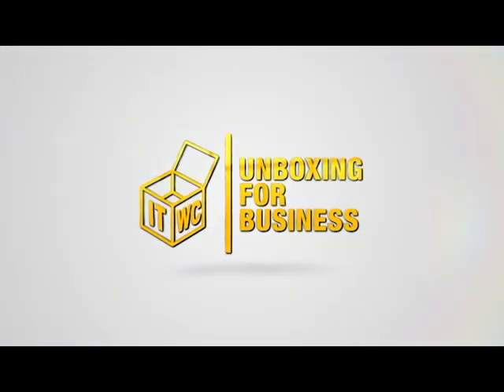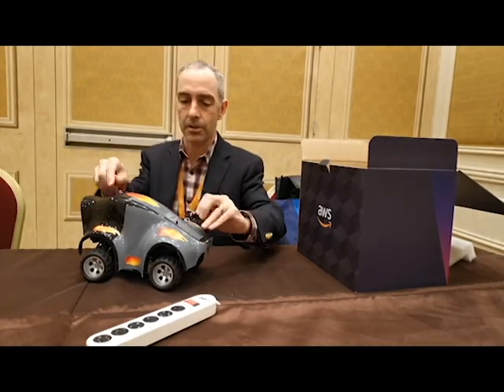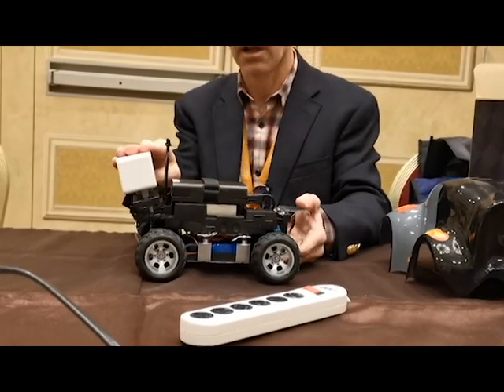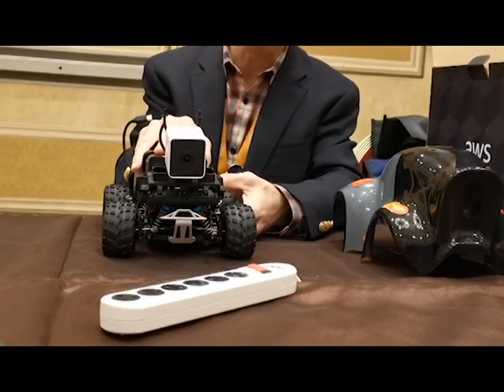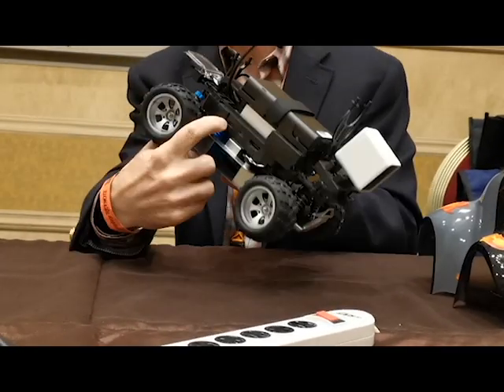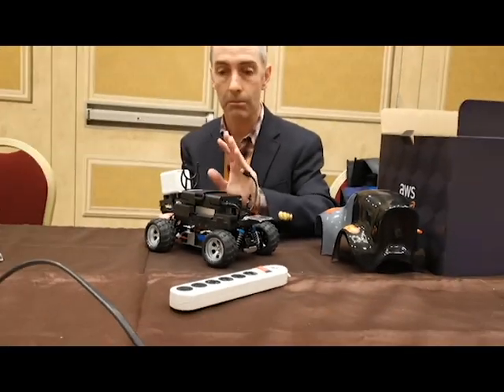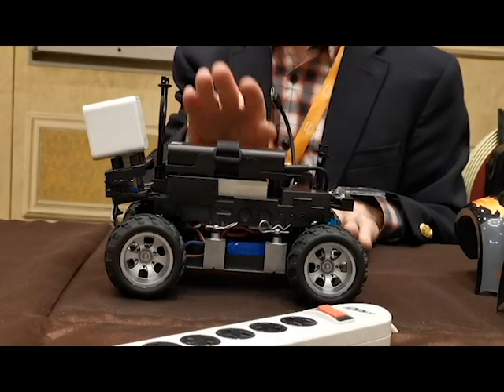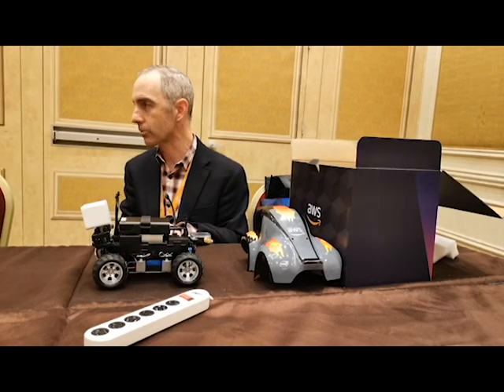Unboxing for Business - Amazon DeepRacer AI training car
At AWS Re:Invent in Las Vegas, developers are learning how to train reinforcement machine learning models by teaching autonomous toy cars to speed around a race track. AWS has launched a DeepRacer League and is inviting anyone to participate by attending its summits in 2019 and competing at the SpeedWay. In this video,  Mike Miller, sr. manager, product management for AWS AI, unboxes the DeepRacer unit and goes through it component by component. The car is available for pre-order on Amazon now for a $249 USD promotional price and will eventually cost $399 USD.